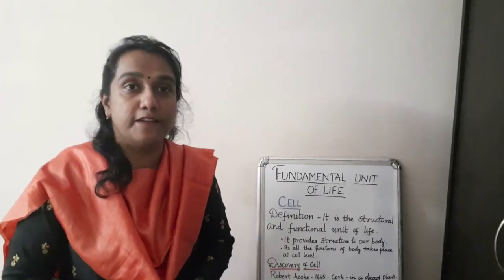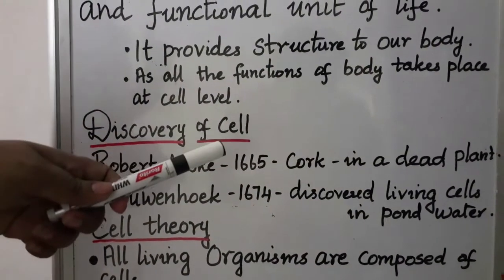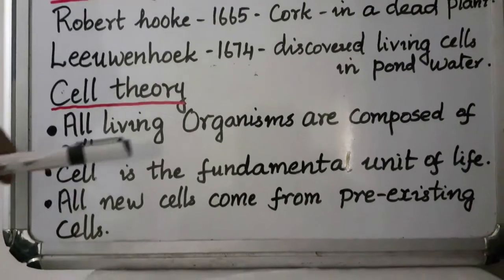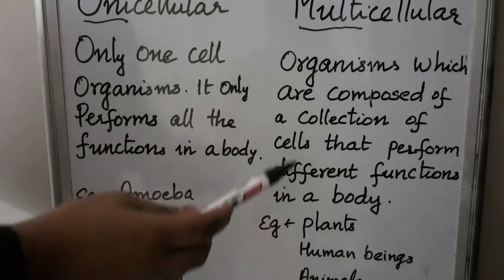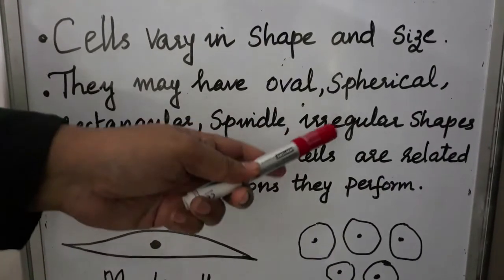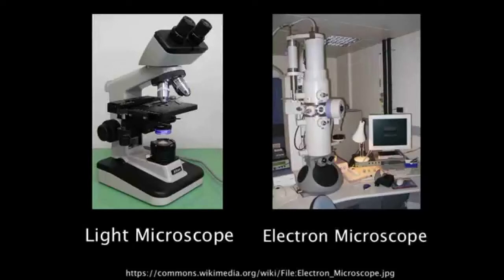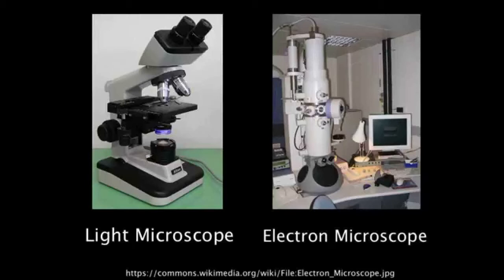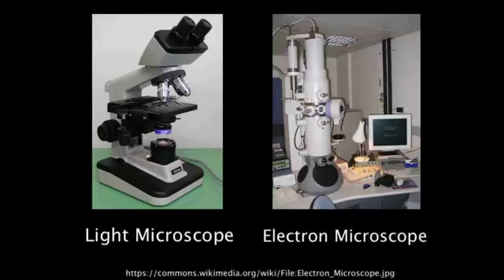Class8 SofC Part1 0806